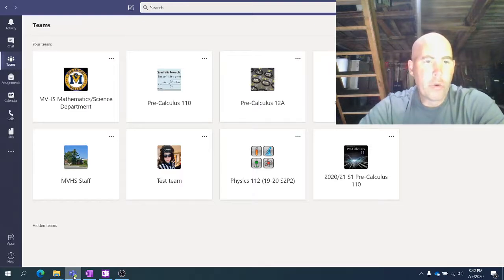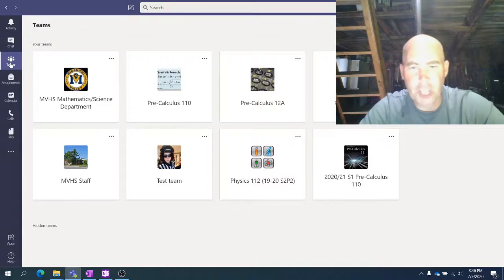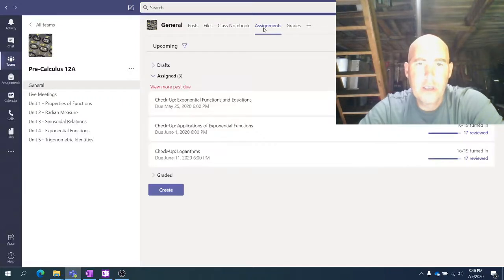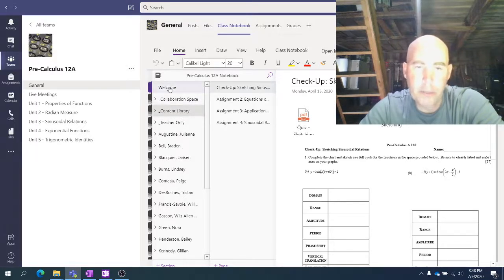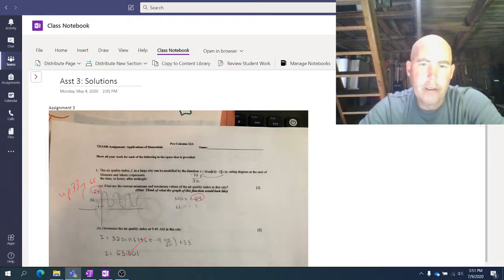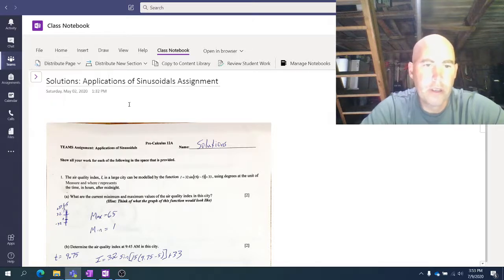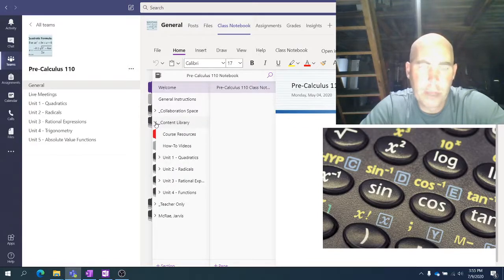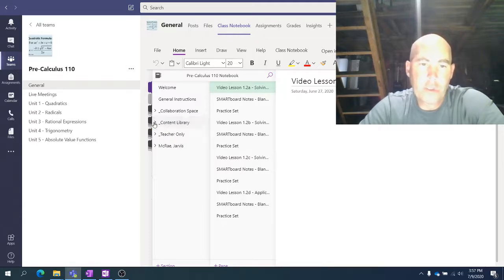Using Microsoft Teams and Class Notebook for Blended Learning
This video provides an overview of how I have been using Microsoft Teams and Class Notebook as a platform for remote learning.  This learning environment was used as the digital platform for my Pre-Calculus and Calculus classes during the home learning component of our school year.